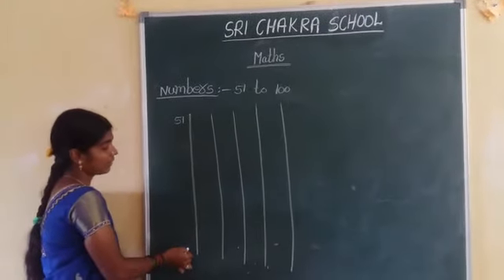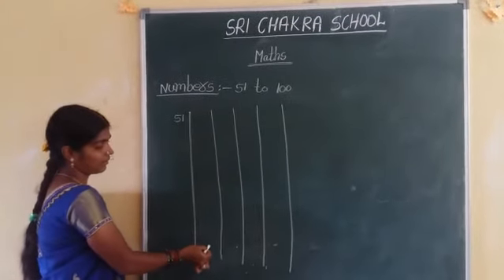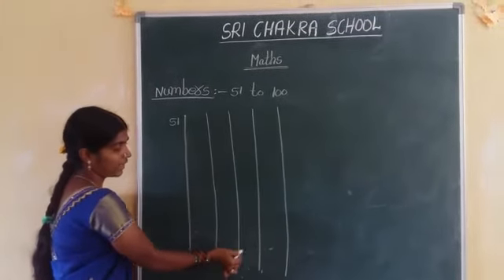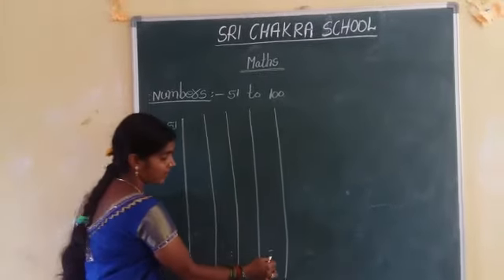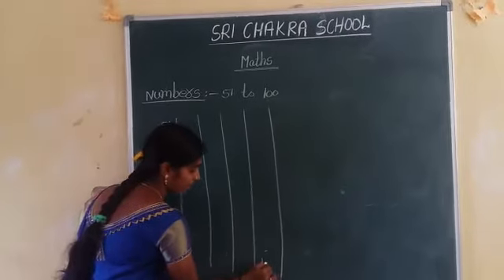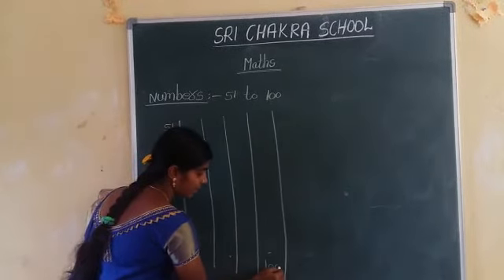mathematics Lecture 2 for 1st class